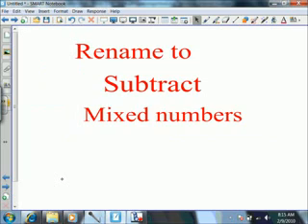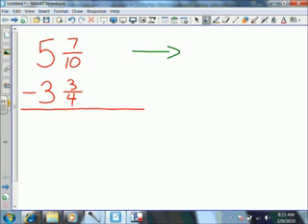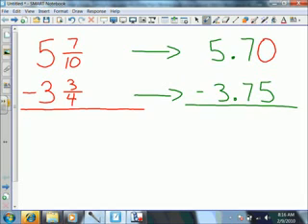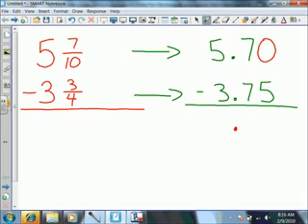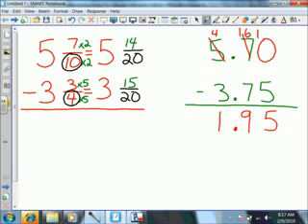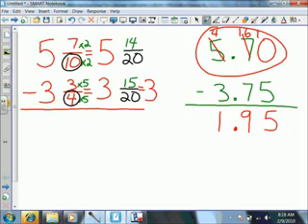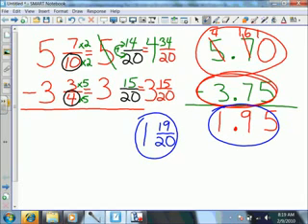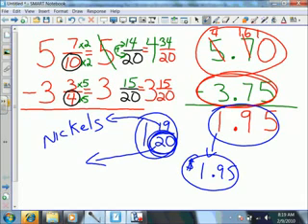Remame to Subtract Mixed Numbers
TeacherTube User: hanker

Remame to Subtract Mixed Number